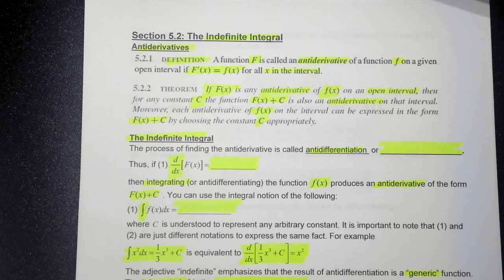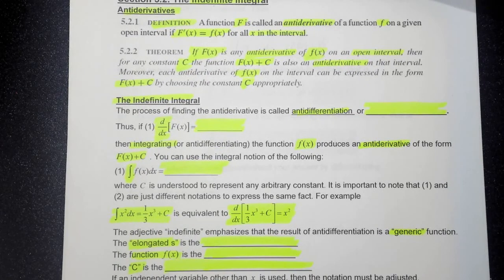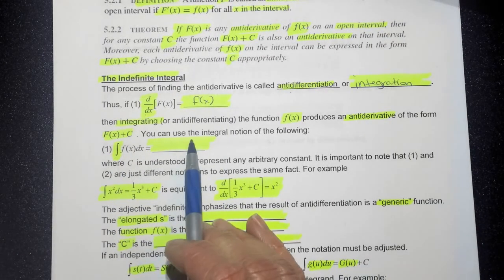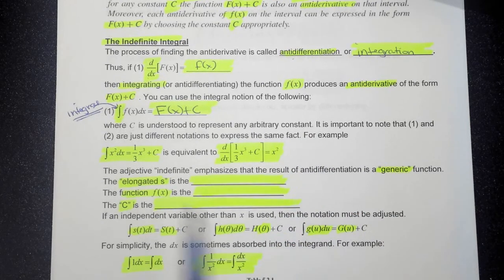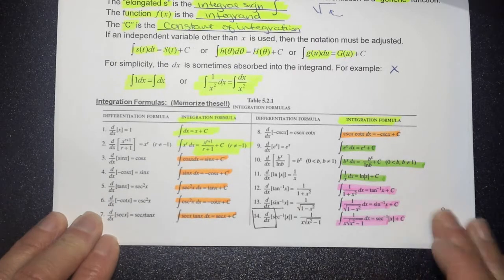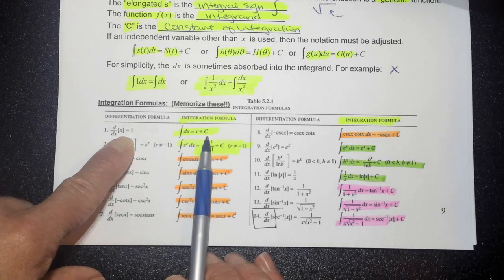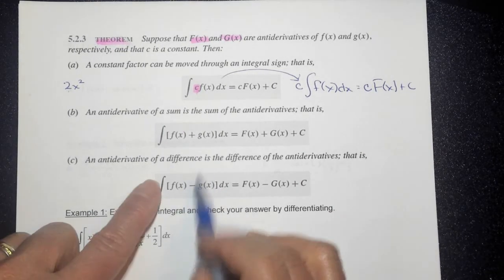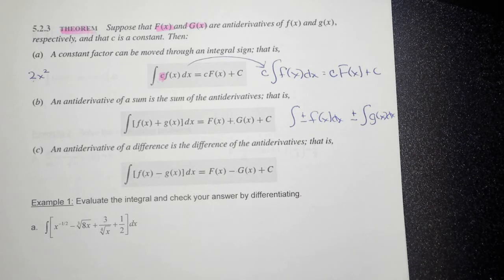Calc U5 5 2 p 9 top 10